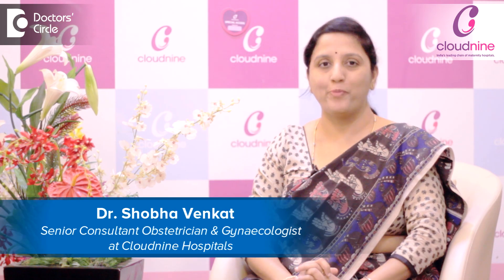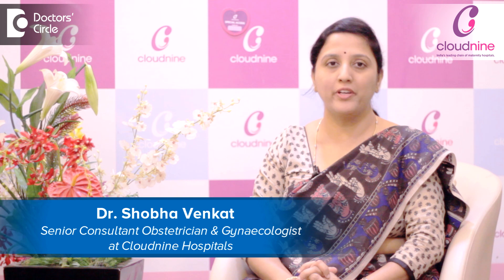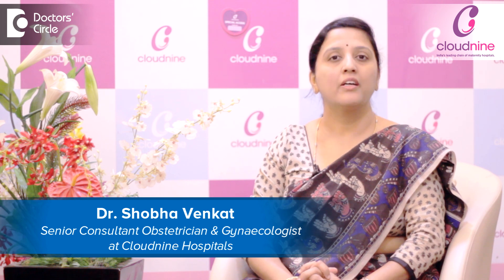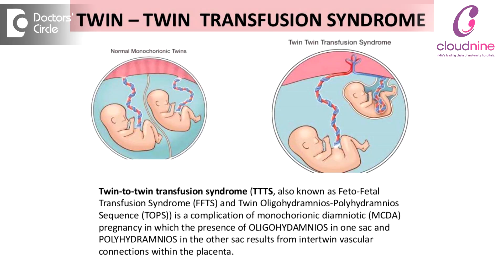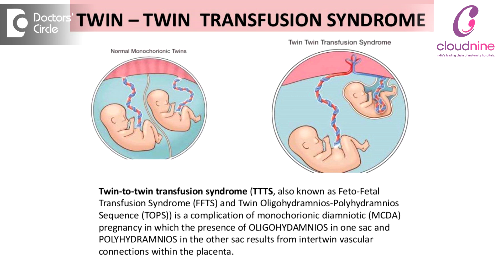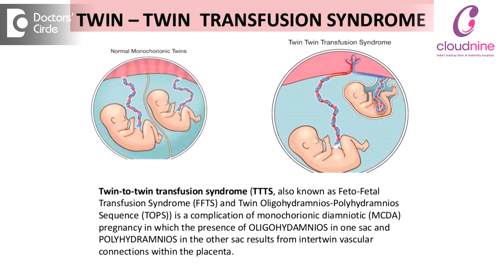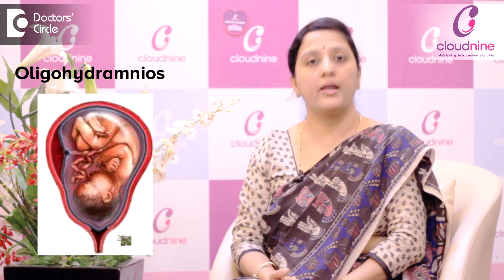What are Chorionicity & Amnionicity? I Dr. Shobha Venkat I Cloudnine Hospital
Monochorioninc and diamniotic twin pregnancy may be associated with the complications and which includes something called as TTTS or Twin-to-twin transfusion syndrome, which is because there are vascular communications between the two placenta. So normally there is no gradient between the two. So it is balanced. So let us say, there is a gradient, So the blood flows, more so from one baby to the other baby, so that one baby acts like the donor and the other baby acts like the recipient. So the recipient baby will have lot of blood and because of the extra blood, the recipient baby’s heart is put into more action. So there is a cardiac strain on the recipient baby and such babies can have excess water around the baby what we call it as a polyhydramnios and such babies will be little bigger. They will go into what is called as a non-immune hydrops and whereas the donor baby will have less water around the baby, goes for what is called as oligamnios and hydramnios and such babies will be very smaller and this is one of the noted and also dreadful complication, which will be identified  in the early stage of pregnancy.